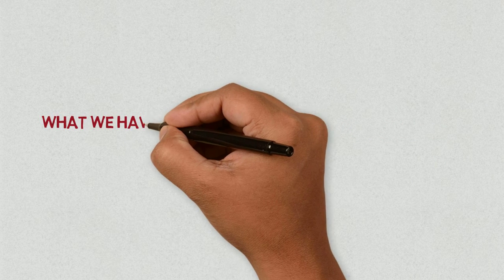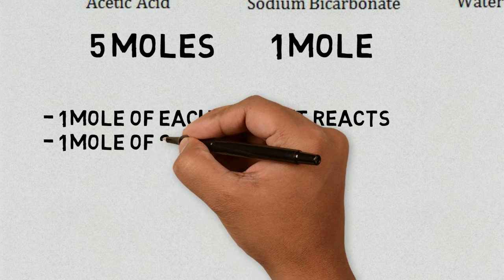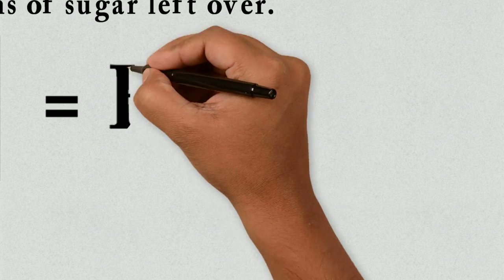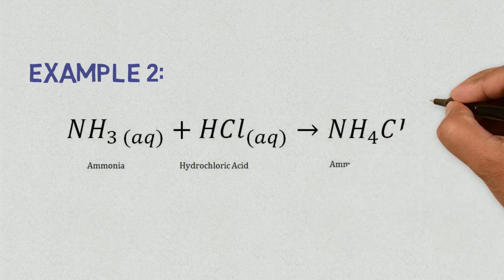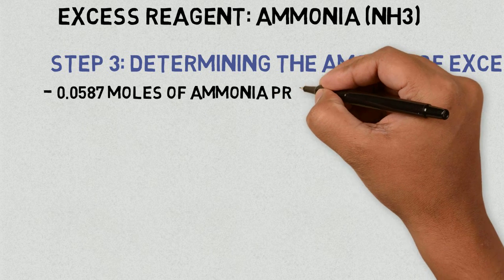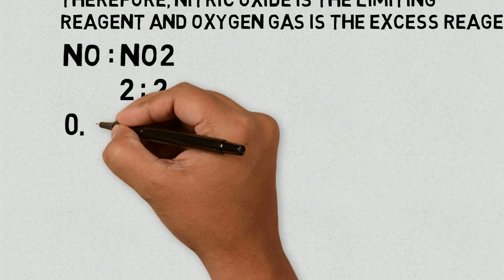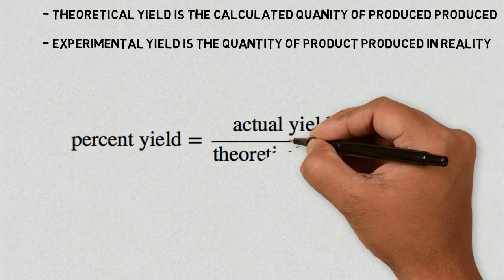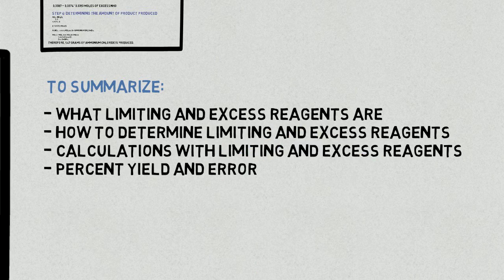Limiting and Excess Reagents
By: Saad Asif, Nabil Islam and Tobi Adewoye